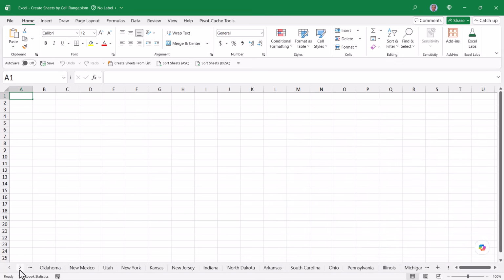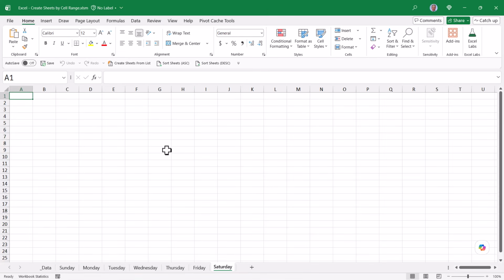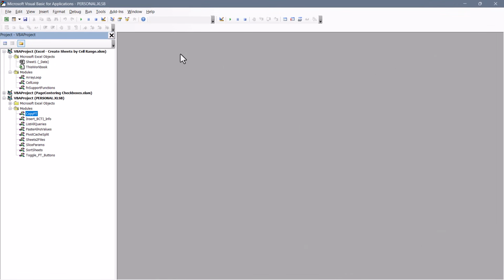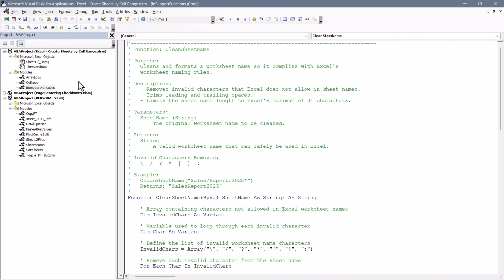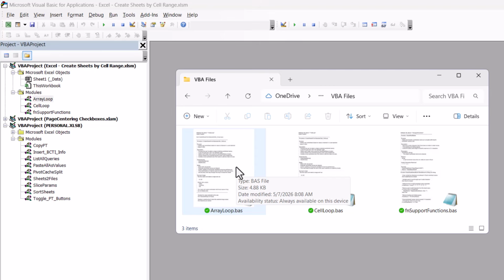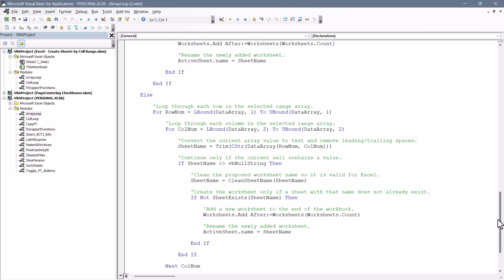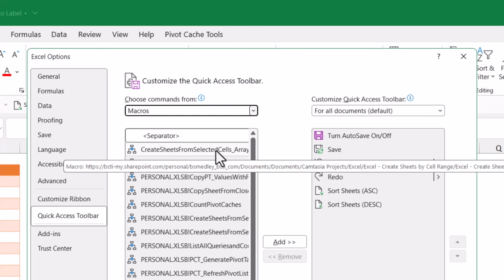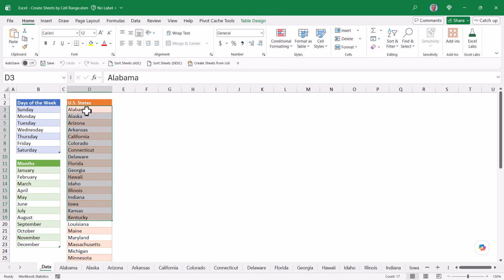Microsoft Excel - Create Unlimited, Named Sheets with 1 Click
Learn how to create named sheets from a cell range selection.  This is ideal for creating sheets with department names, location names, product or people names... anything you need.  The download files below provide a practice file along with the Visual Basic module files with the fully functional (no modifications required) VBA code that is ready to drag-and-drop into Excel so you can build your own activation mechanism (Quick Access Toolbar, custom ribbon, or custom launch button.)

01:56 Preventing Duplicate Sheet Creation
02:12 Adding the Code to Excel (VB Editor)
02:36 Activating the Project Explorer
03:14 Creating a Personal Macro Workbook
03:26 Examining the .BAS Code Files
04:39 Adding the .BAS Files
05:15 Alternate Method for Importing the .BAS Files
05:37 Creating the "Create Sheets from List" Launch Button